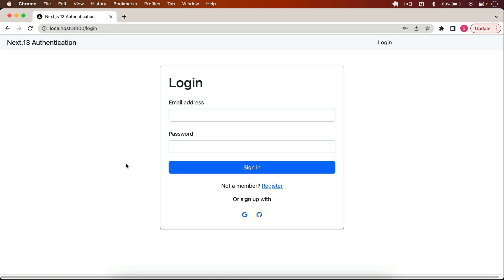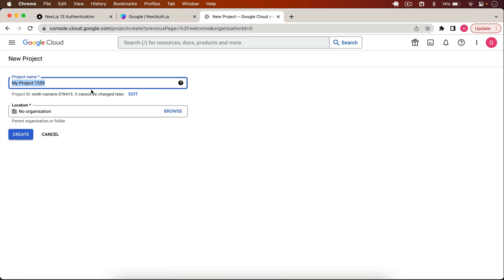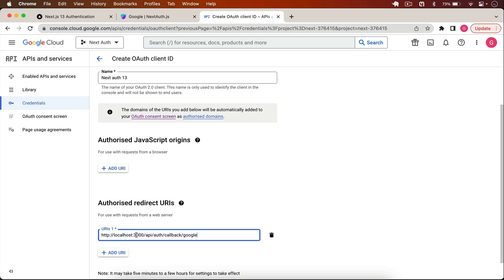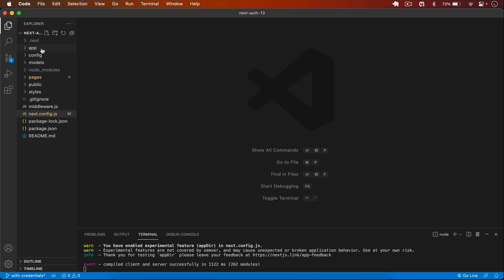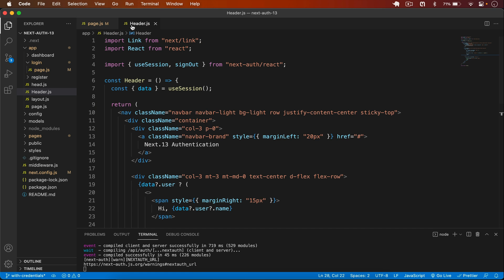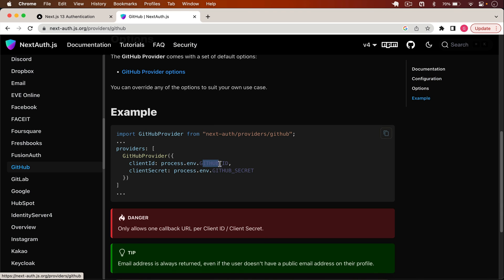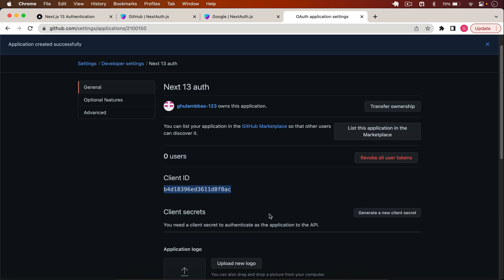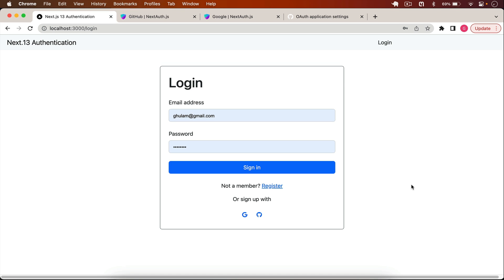Next.js Social Authentication with Google & Github | with next-auth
In this video, we will learn how we implement social authentication in next.js 13 with next-auth package. In our previous video, we learned how we can add credential base authentication.

We will add Google & Github in this video for login. You can follow the same pattern and can add more social providers and can authenticate the user. I will teach you the most simple way of implementing social login in Next.js 13.

Do ask your question in the comments, and I do give replies to all comments.